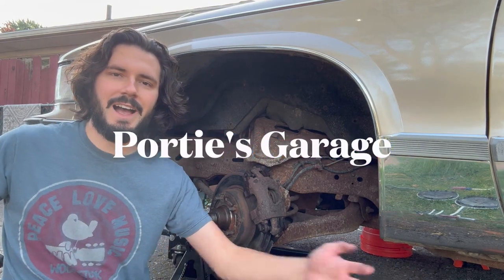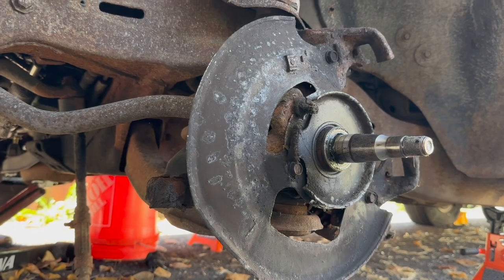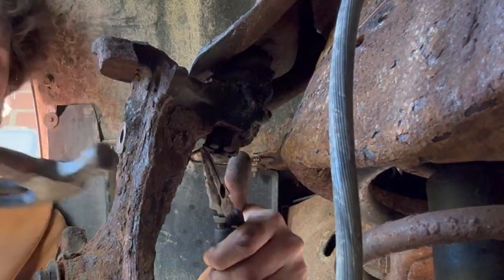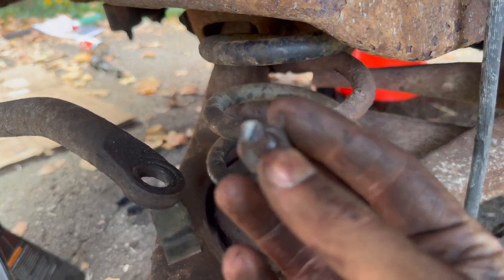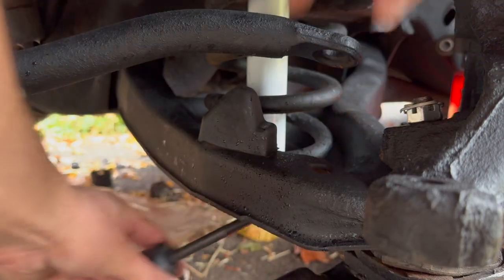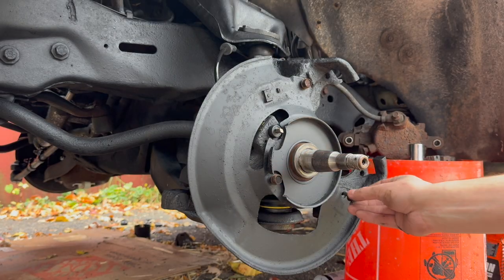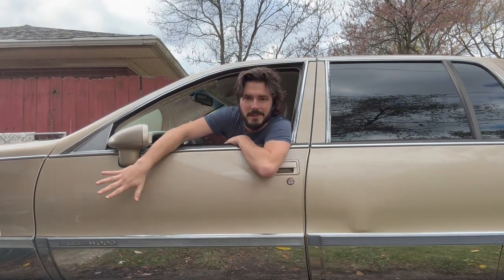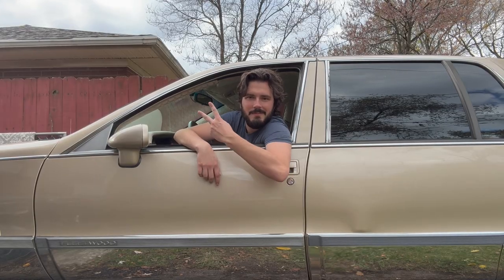Major Front End Overhaul For The Caddy - Project Goldmember Part 8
Now this is gonna be EPIC! T-Dawg is overhauling the entire front-end suspension for Goldmember! His 1994 Cadillac Brougham Fleetwood is really coming into its own – this will be a slick ride in no time at all! Here is a laundry list of what was replaced in this video:
* Brake lines (soft lines)
* Brake pads
* Brake calipers
* Turned the rotors
* Shocks
* Rust Restorer and undercoating
* Ball joints, both upper and lower
* Wheel bearings, inner and outer
* Tie rods, inner and outer
* Sway bar links
* ABS sensors
* and a partridge in a pear tree!!!  :)

Don’t forget to check back and see the progress!!!

Grease Gun =
Grease for gun =
Rust-Oleum Rust Reformer =
Ball Joint Press =
Flare Nut Wrench Set =
Front Shock Tower mounting bolts GM =